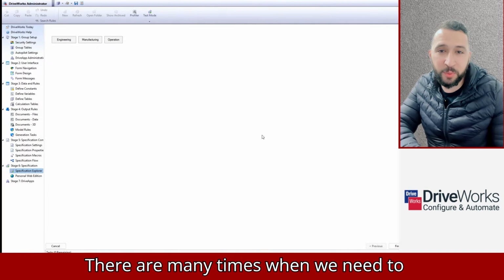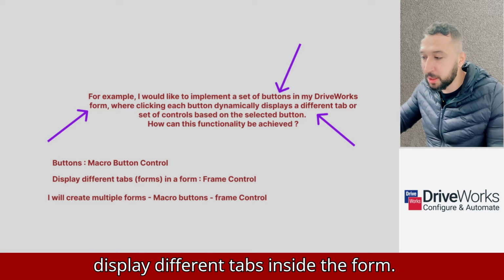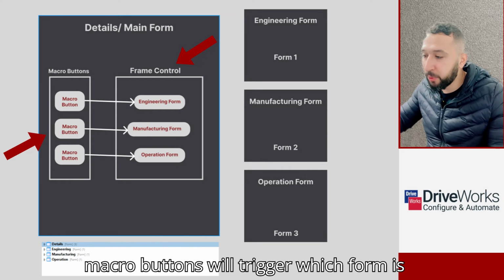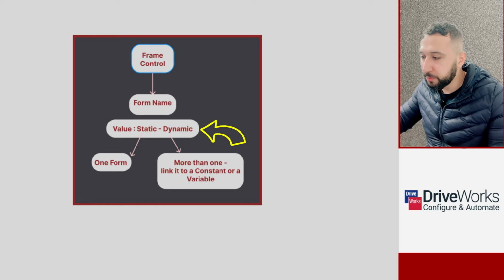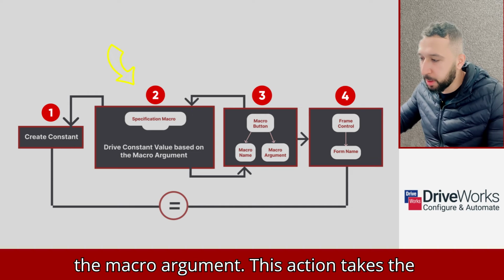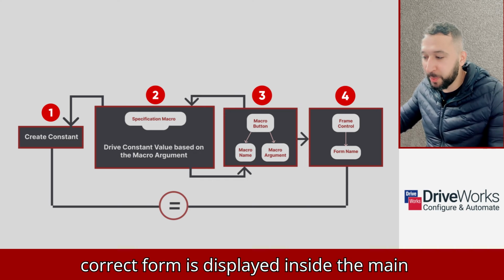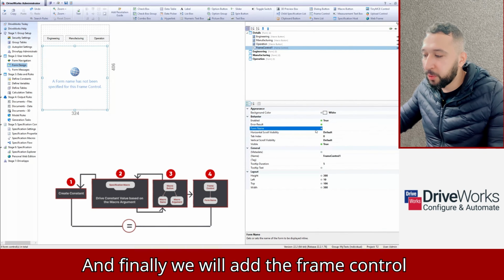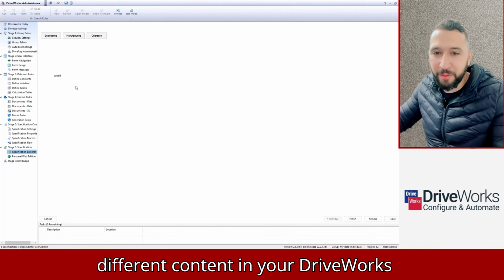How to Show/Hide Tabs Dynamically in DriveWorks | Super Engineer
🎛️ How to Show/Hide Tabs Dynamically in DriveWorks Using Buttons, Macros & Frame Controls | Super Engineer
In this video on the Super Engineer channel, we answer a popular DriveWorks question:

"How can I create a set of clickable buttons in my DriveWorks form, where clicking each button dynamically displays a different tab or a set of controls?"

Using a combination of Frame Controls and Specification Macros, you'll learn how to build a user-friendly, interactive DriveWorks interface that responds in real-time to user input. This is perfect for creating advanced configurator experiences in DriveWorks Solo or Pro.

📌 What You'll Learn:

How to structure your DriveWorks form for dynamic interaction

Creating clickable buttons using labels or form controls

Using Macros (e.g. “Active Form”) to control visibility

Practical example: switching between Engineering, Manufacturing, and Operations tabs

Tips to create a clean and responsive UI for end users

🎥 Video Highlights:

Easy-to-follow explanation of Macros and Frames

Hands-on walkthrough with real-time DriveWorks interface

Based on real-world use cases and customer questions

🧠 Summary in Arabic | ملخص الفيديو بالعربية:
في الفيديو ده على قناة Super Engineer، هنتعلم إزاي نضيف أزرار تفاعلية في نموذج DriveWorks، وكل زر لما المستخدم يضغط عليه يعرض مجموعة مختلفة من التابات أو الكنترولز. هنستخدم Macros وFrame Controls علشان نتحكم في المحتوى اللي بيظهر بشكل ديناميكي وباحترافية.